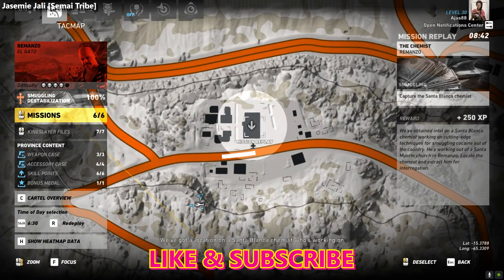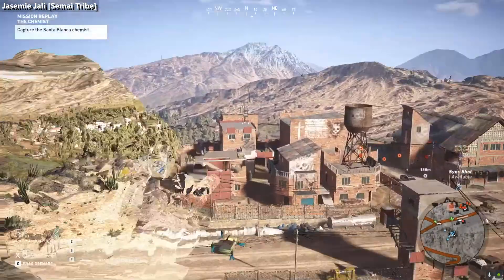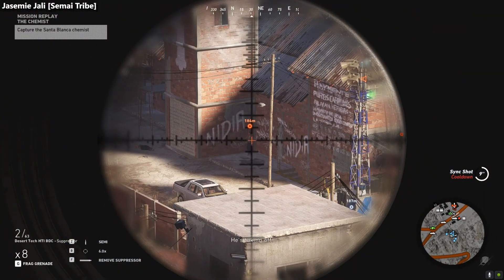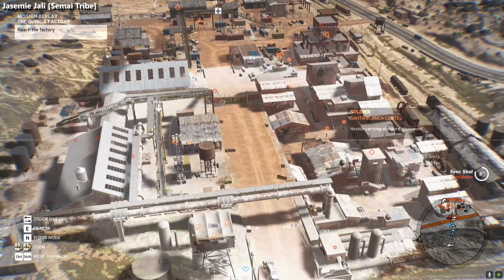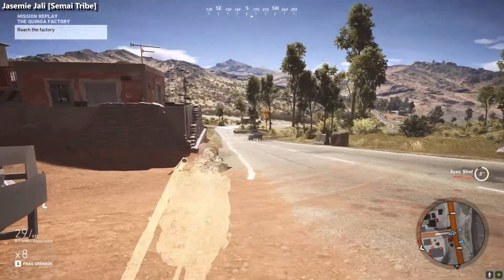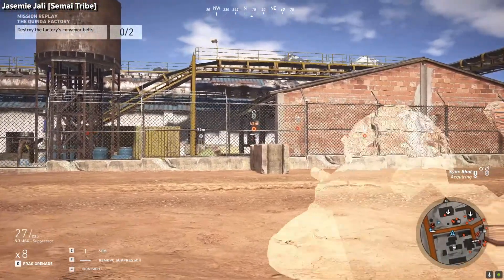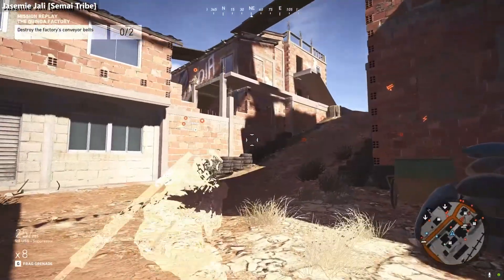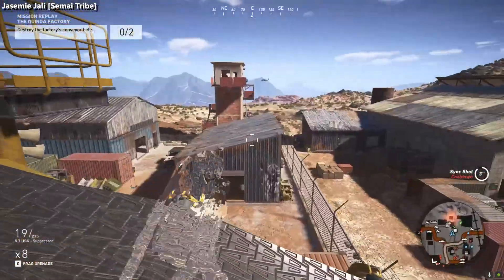Ghost Recon Wildlands [2017] in 2020 Part 12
TAKE DOWN THE CARTEL
In a near future, Bolivia has fallen into the hands of Santa Blanca, a merciless drug cartel who spread injustice and violence. Their objective: to create the biggest Narco-State in history.